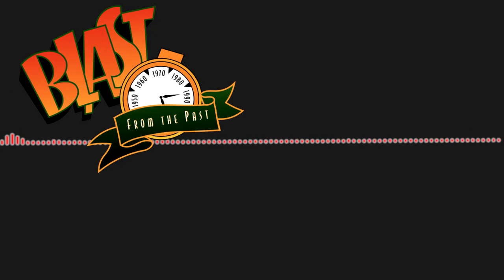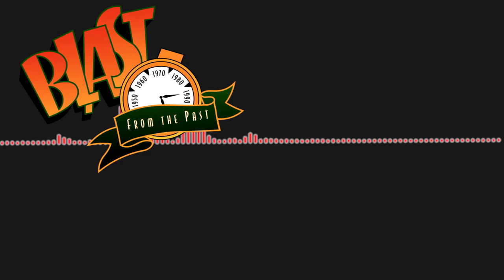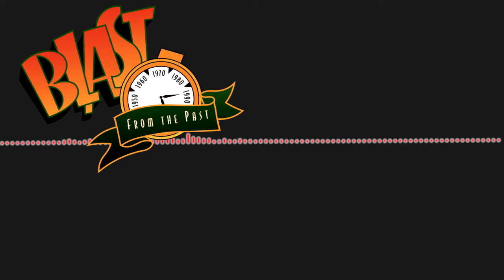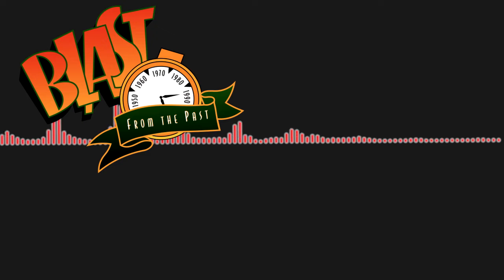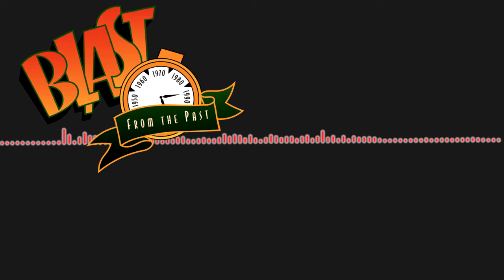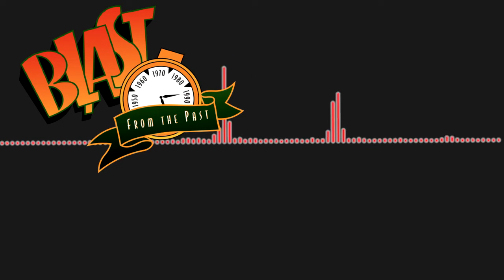PST New Year 2012 Promo Blast From The Past (details below)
Wow! Time flies! I Ran across this promo I produced for a New year's Eve party for PSTalent...at the end of 2011! All I had was the audio so, I just threw an audio spectrum on top of it.